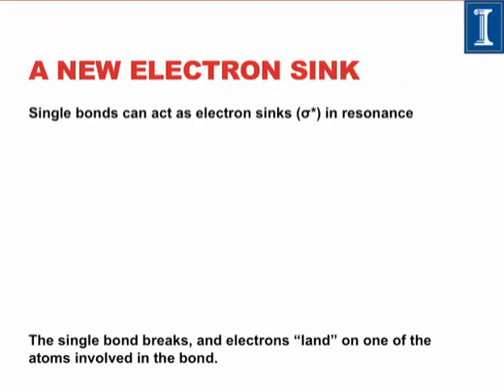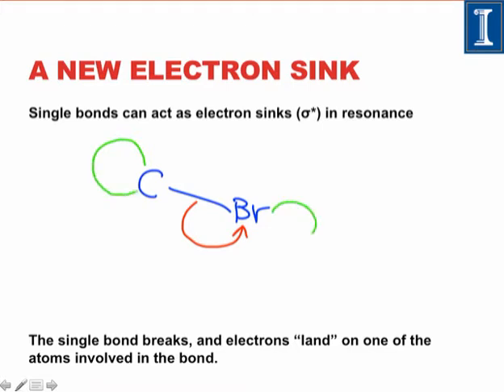Sigma Antibonds as Electron Sinks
Single bonds can serve as electron acceptors in resonance, too. This video highlights the sigma* sink, with a couple of examples. A final warning about the importance of geometry for resonance and orbital overlap follows.